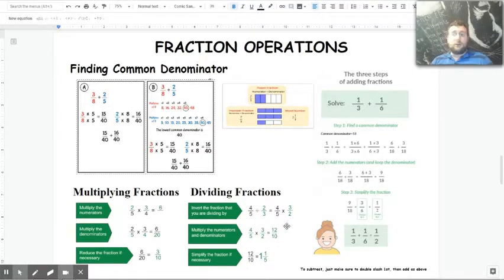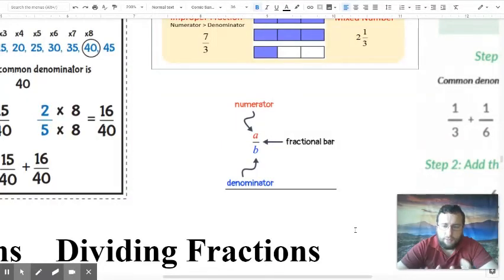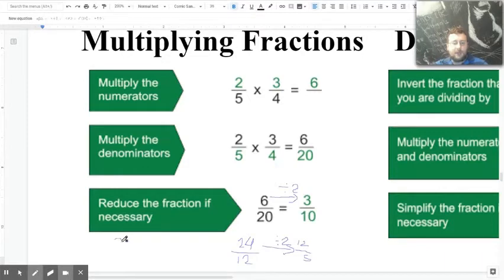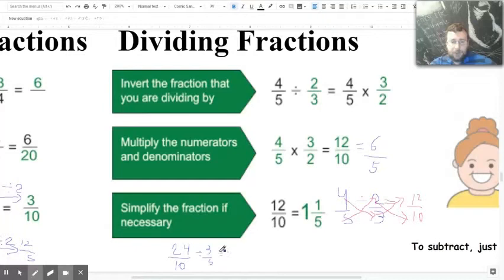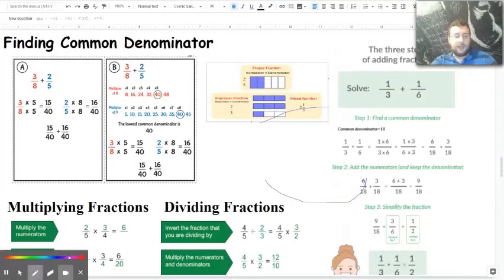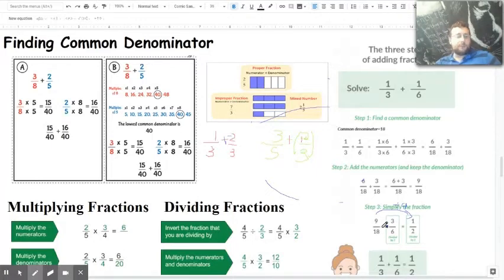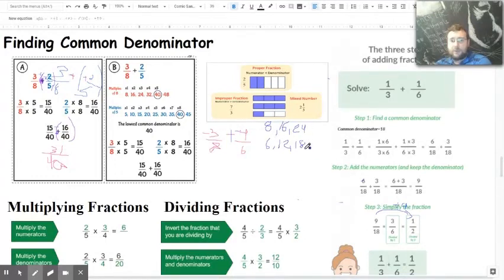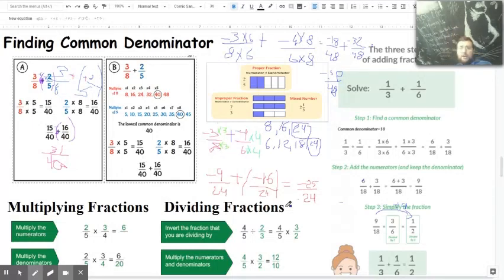Rational Number Arithmetic (Extra): Fractions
THIS VIDEO is meant mostly as a review for students who already learned these skills in previous curriculum. But Mr. Lima does include working with negative numbers (7th grade), as already explained in previous videos of the series, into this overview. Click on SHOW MORE to see links to parts in the full description.

Mr. Lima reviews skills associated with working with fractions including: defining fractions (0:26); differentiating between proper (0:37), improper fractions (0:52), and mixed numbers (1:07); converting between improper fractions to mixed numbers (1:15); a review of he basic meaning of fractions (4:13) and effects of changing numerator and denominator (6:01); multiplying fractions (6:52); simplifying or reducing fractions (7:18), dividing fractions (Copy-Dot-Flip @ 9:32, Butterfly Method @ 10:50, Divide & Divide Method @ 11:42); sign rules in multiplying and dividing (14:19); sign rules in adding and subtracting (14:58); and finding common denominator (Shortcut Method @16:14; Least Common Multiple Method @ 20:18) to help add and subtract fractions. Most of these skills are skills that precede the 7th grade curriculum. But Mr. Lima does show how working with negatives integrates with this, as well.